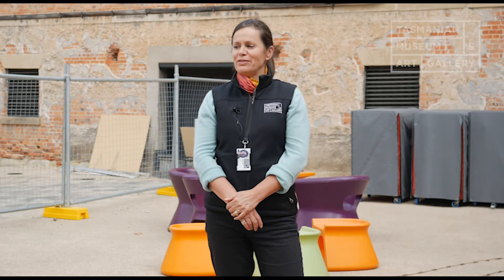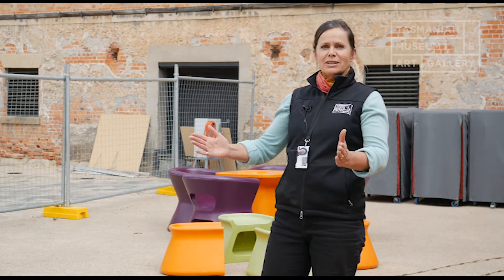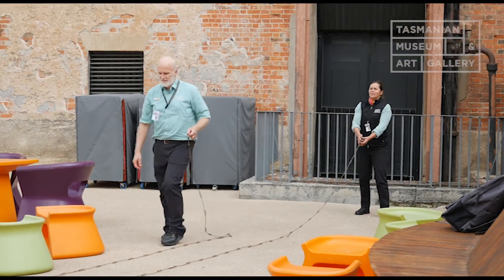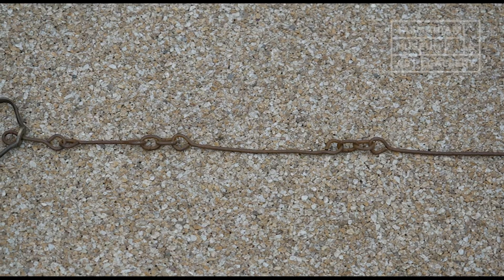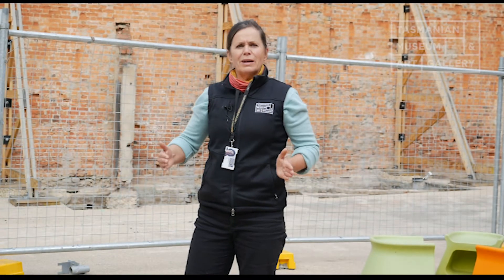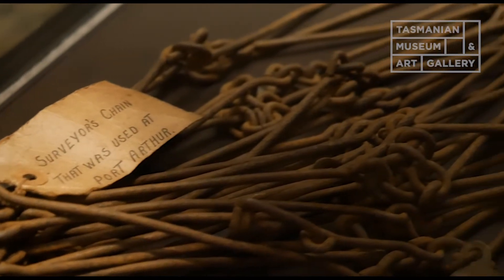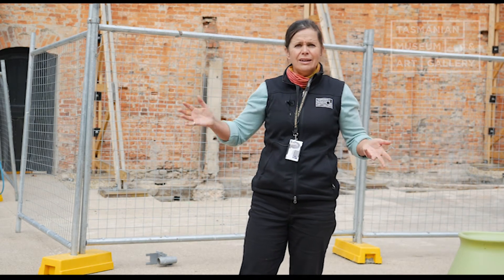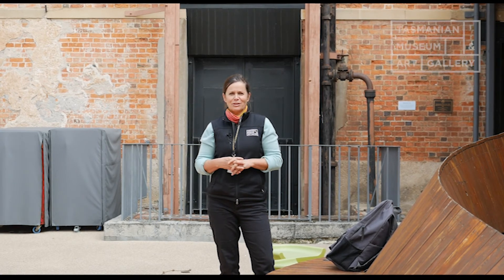Catch up with Kate: Gunter's Chain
It's time for a slightly different 'Catch up', all about another fascinating object you can find at TMAG.

Today Kate from our Public Programs and Learning Team will show you how to use a Gunter’s chain, an important tool used in the early days of the Van Diemen’s Land colony.

You can see a Gunter’s chain used at Port Arthur in the mid-1800s on display in the Our Changing Land gallery on Level 1 of the Bond Store.